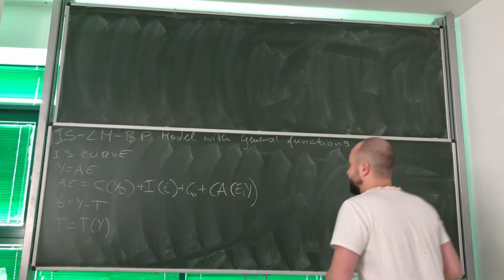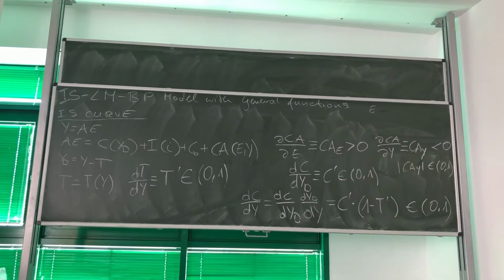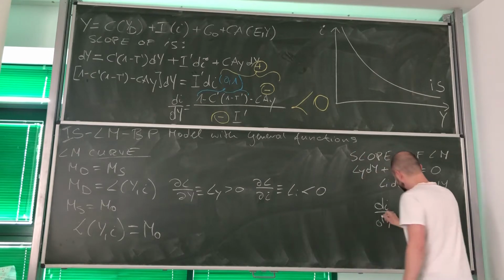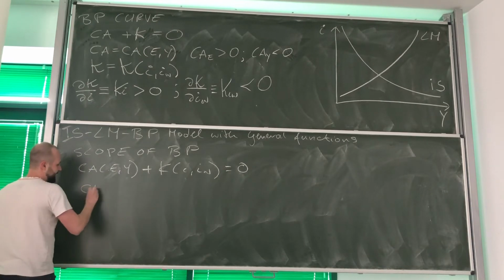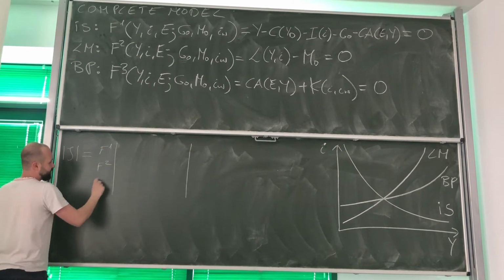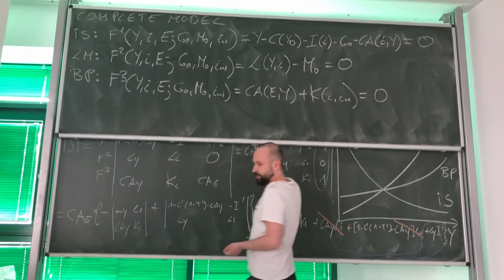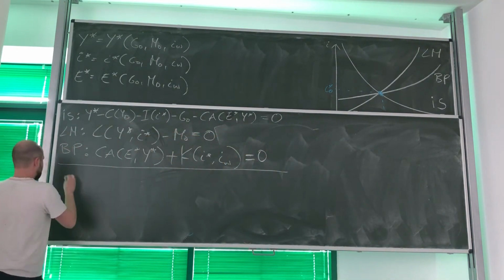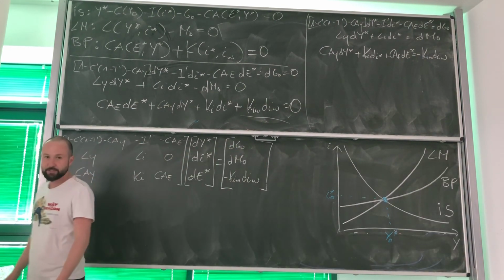30. IEA: IS-LM-BP with general functions - Introduction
The video provides an introduction to IS-LM-BP model with general functions: derives the equations, slopes of curves, and the full model.